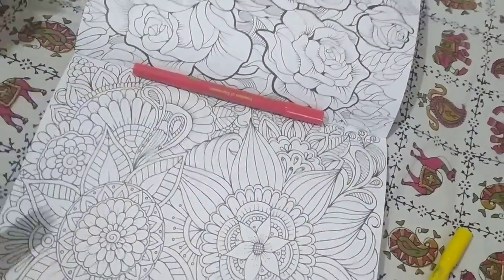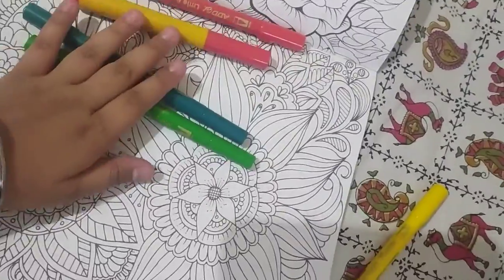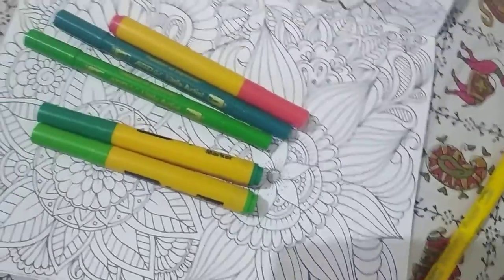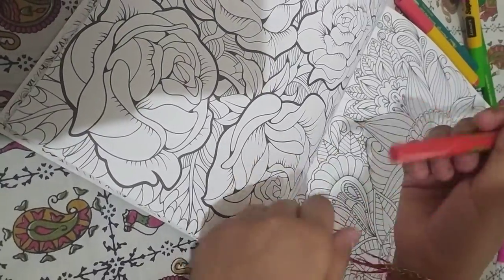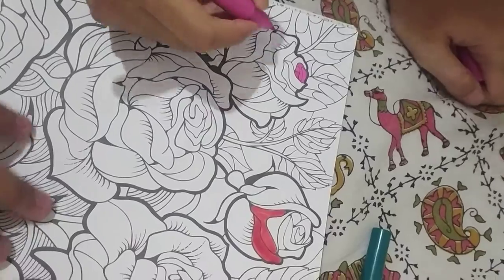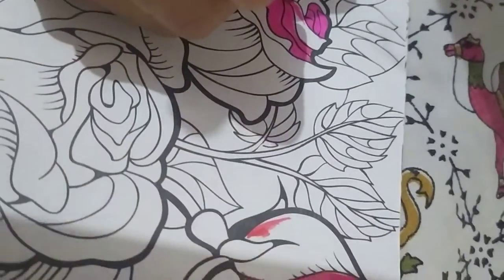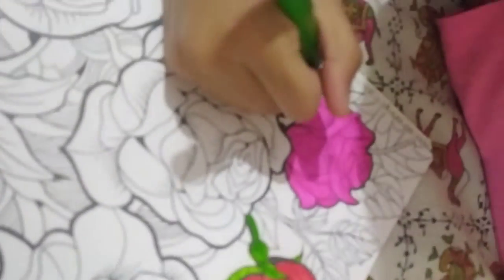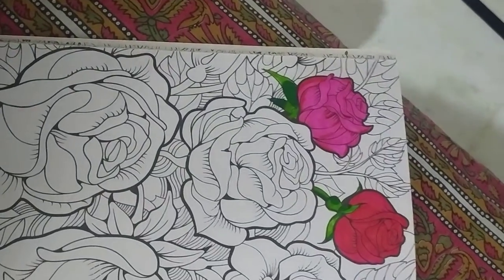Brush painting by Arukshita & Hiya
Link for brush pen:
ADD LITTLE TIST Twin Tip Brush Pen